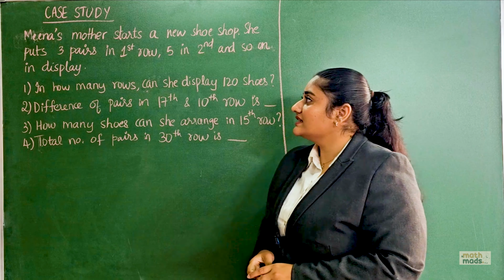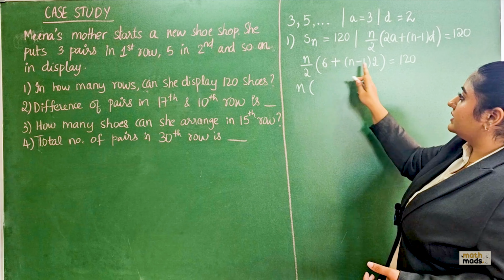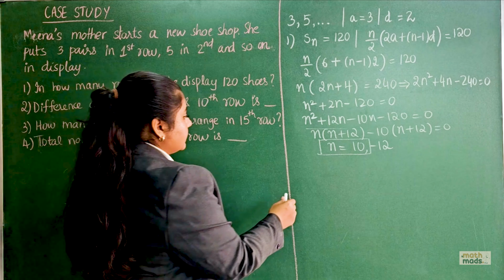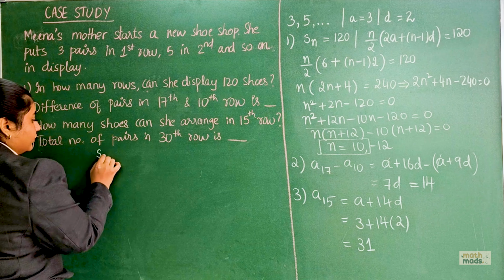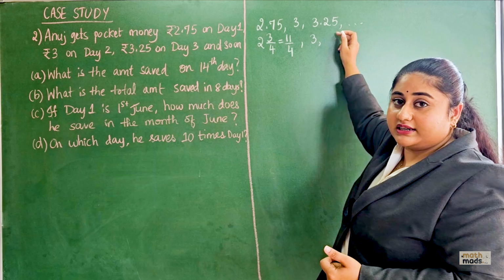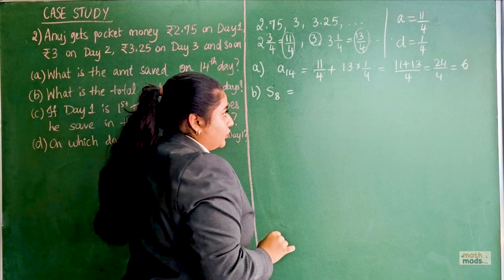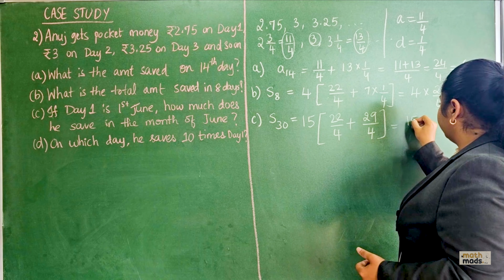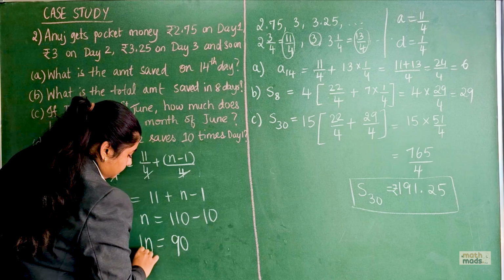Arithmetic Progression CBSE Class10 - Case Study Problems